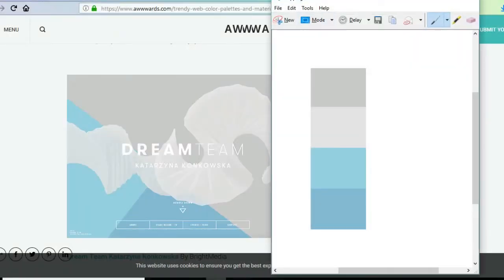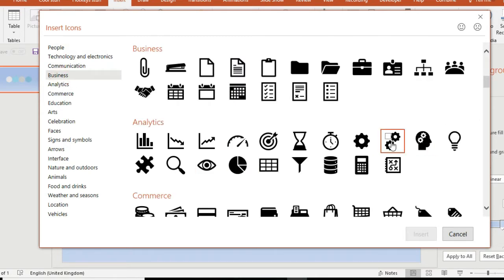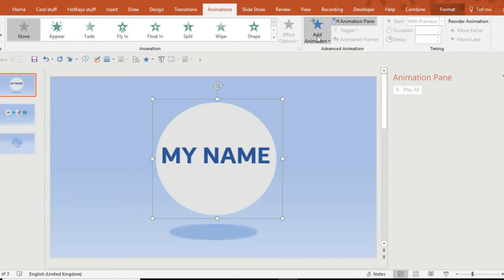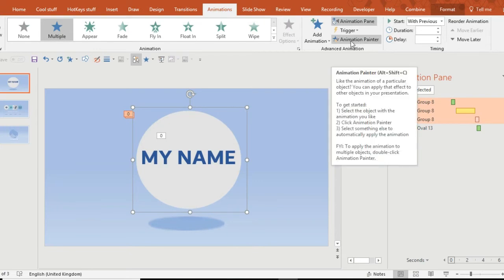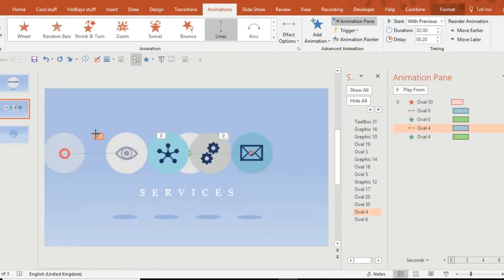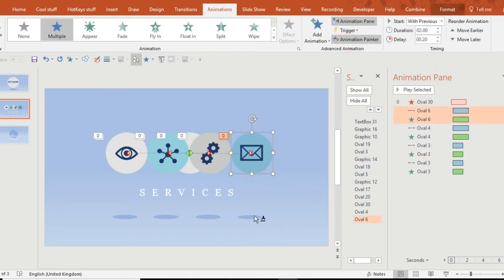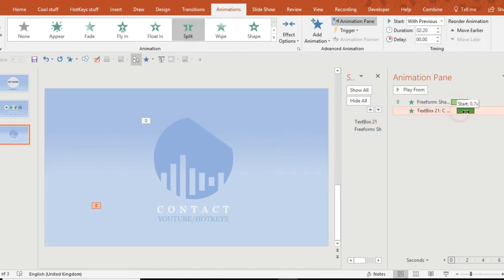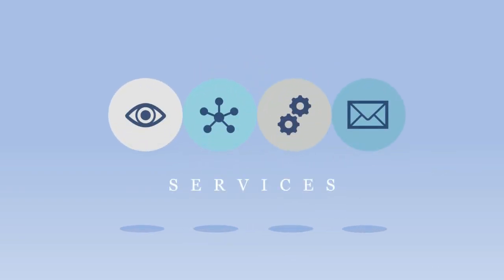How to make business intro video in PowerPoint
Hake a quick business intro video in PowerPoint to show your name, services and logo, for a professional start to your presentations.

This design is a template which you can change to suit your needs. if you would like me to send you a copy of this PowerPoint then add your email below and i will try and send you one.